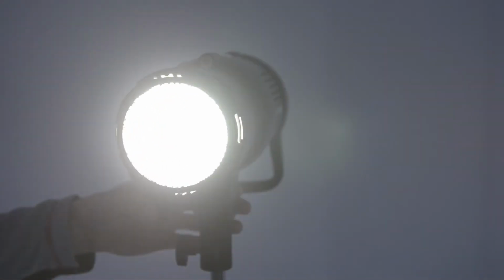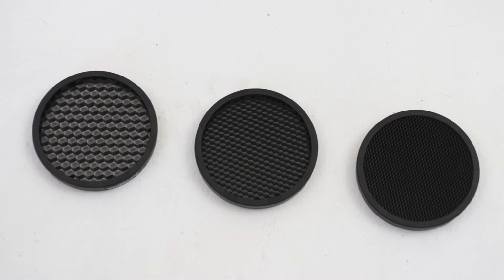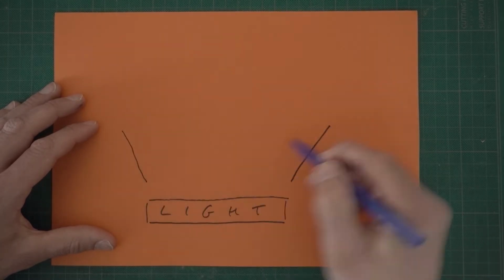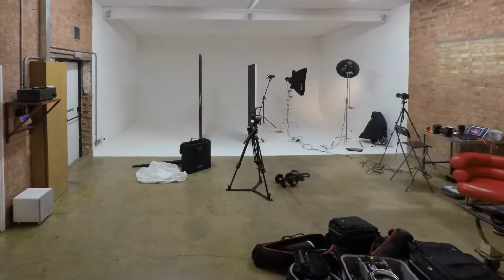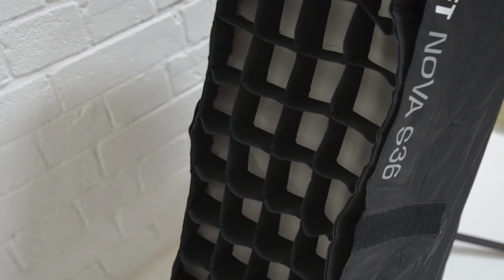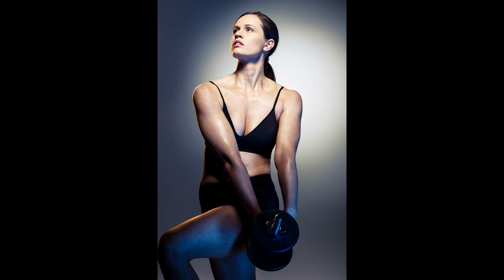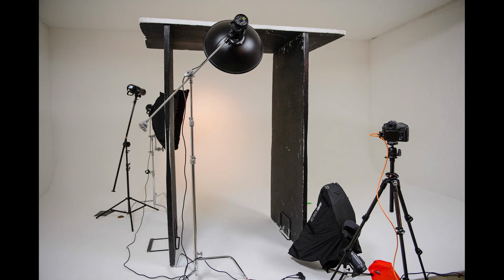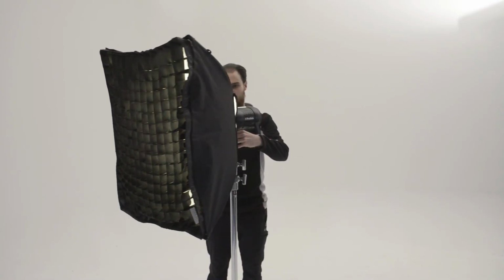Lighting with grids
A whistle stop tour through how to use grids when lighting.  Great at controlling where the light falls, but with a few little foibles to bear in mind, they're really useful things to master.